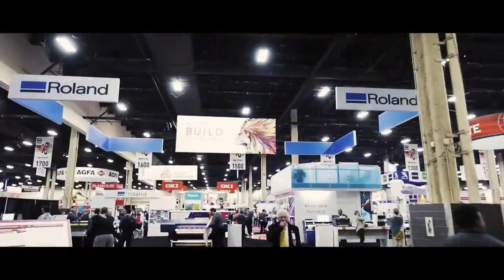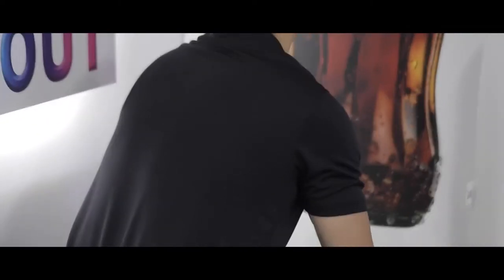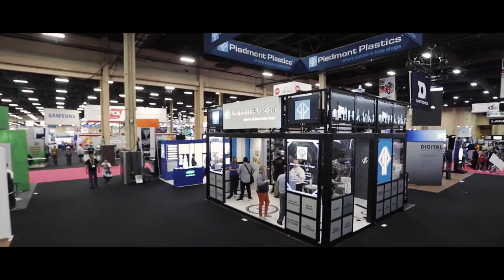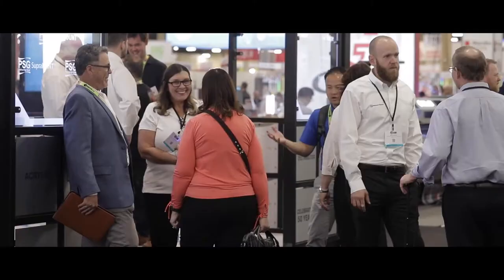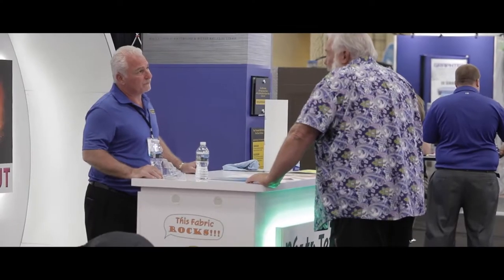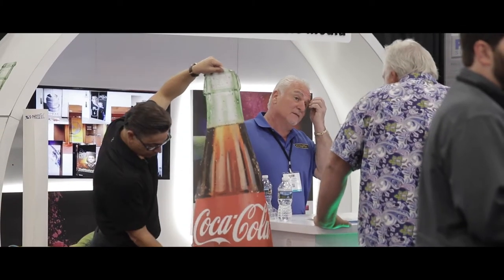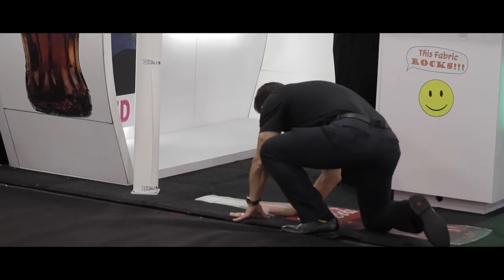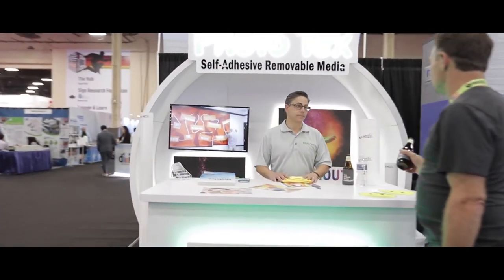Supplier Spotlight: Photo Tex™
Supplier Spotlight: Check out this highlight of Photo Tex at the 2019 International Sign Expo to learn more about their core products and our valued partnership!